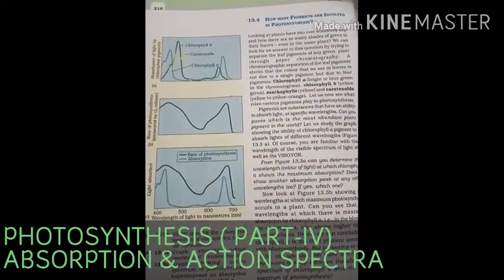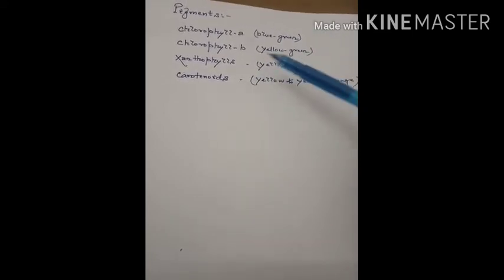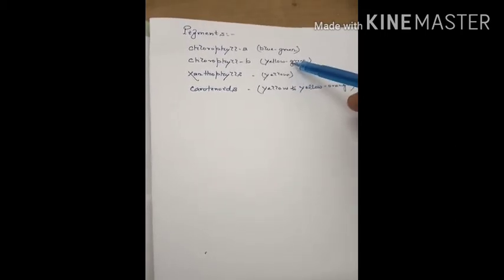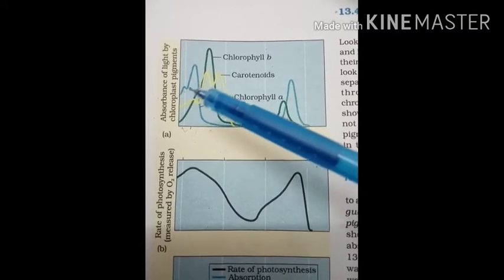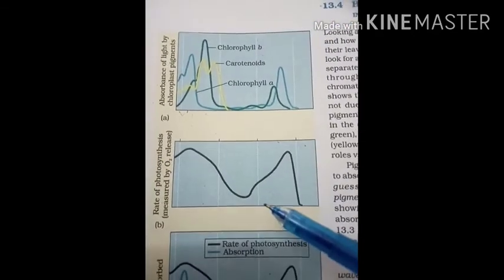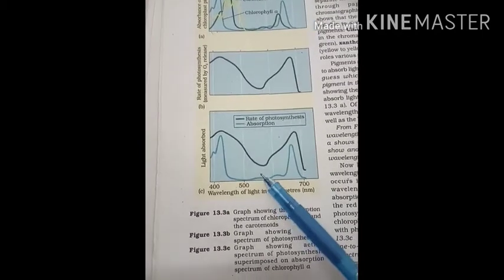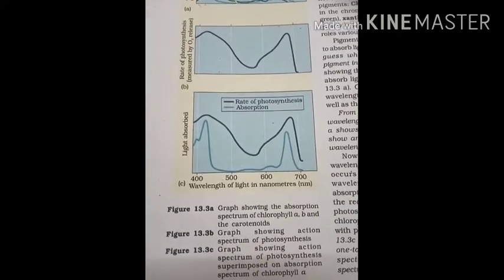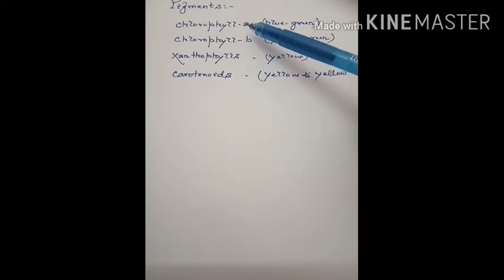STD. XI, BIOLOGY, L- PHOTOSYNTHESIS (PART- IV)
Absorption & Action Spectrum.